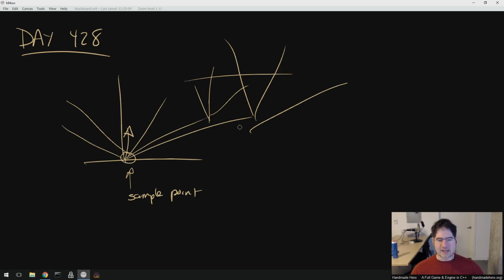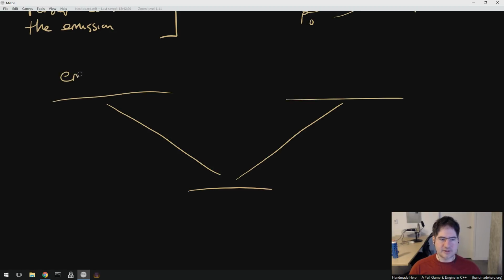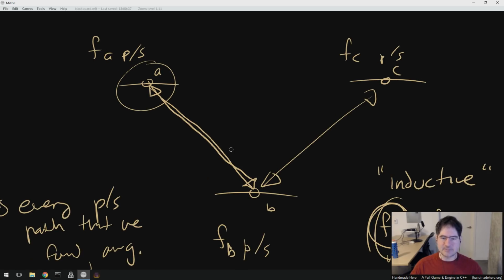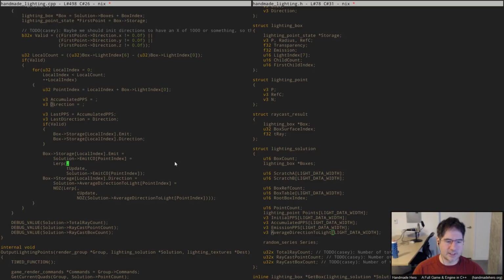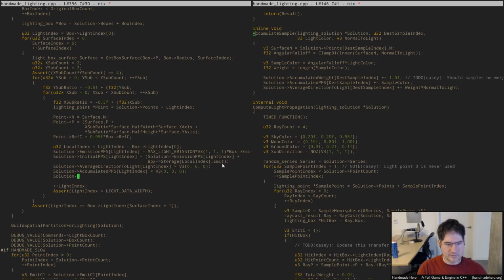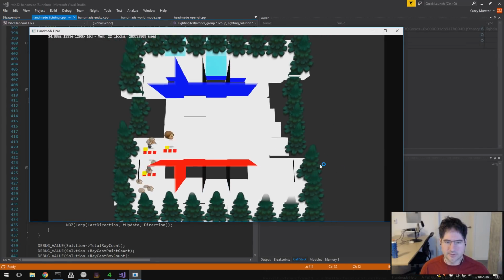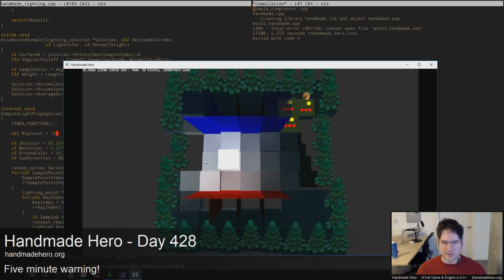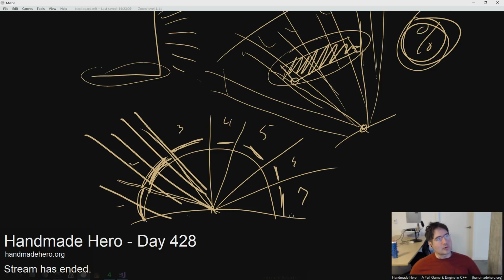Handmade Hero Day 428 - Tracking Light Proportional to Photons per Second